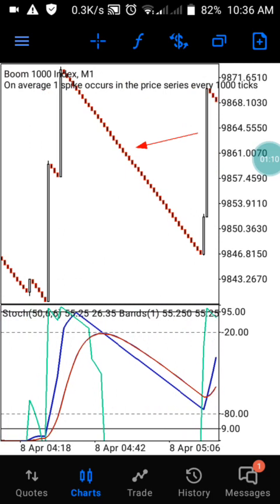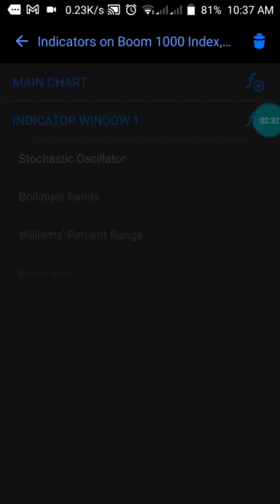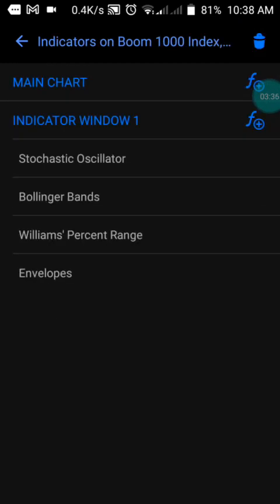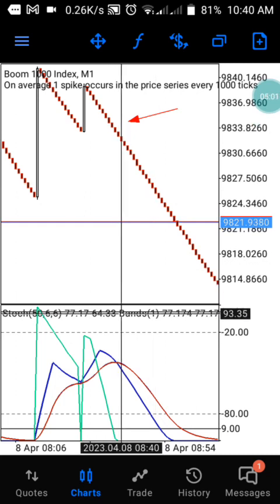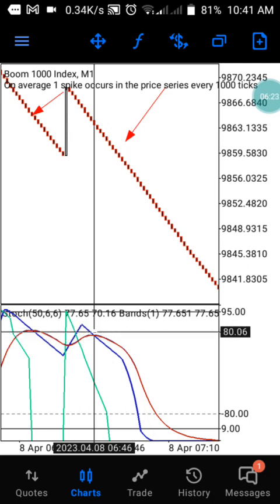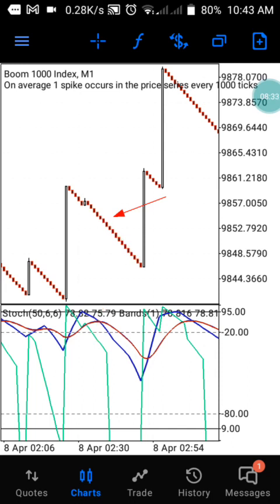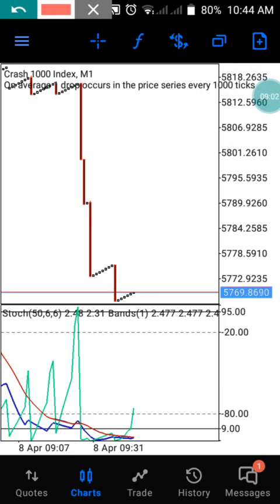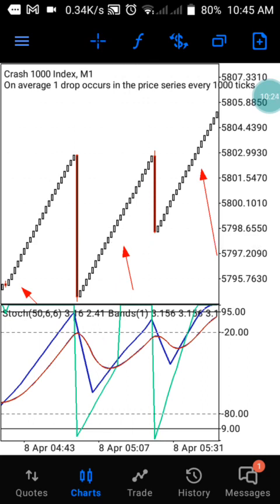Accurate 10 Candle on Boom Index Strategy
Unlock the power of precision with our Best 10 Candle Accurate Strategy for the Boom Index! In this eye-opening video, we reveal the ultimate guide to mastering the Boom Index market and achieving remarkable accuracy in your trading.

The Boom Index is known for its fast-paced price movements and incredible profit potential. With our Best 10 Candle Accurate Strategy, you'll gain a competitive edge by identifying high-probability trade setups with just 10 candles.

Join us as we dive deep into the intricacies of this powerful strategy, explaining how it works and how you can apply it to your trading. Whether you're a beginner or an experienced trader, this video is packed with valuable insights and practical tips to help you elevate your trading performance.

We'll provide real-time examples and success stories from traders who have experienced the impact of our Best 10 Candle Accurate Strategy firsthand. Witness how this approach can be a game-changer for your trading journey.

Don't miss out on this opportunity to achieve remarkable accuracy in your Boom Index trading! Watch this video now and discover the power of the Best 10 Candle Accurate Strategy. Get ready to unlock the potential of this game-changing approach and embark on a path of consistent profitability in your trading endeavors! Are you ready to make precision your ally in the Boom Index market? Let's dive in together!